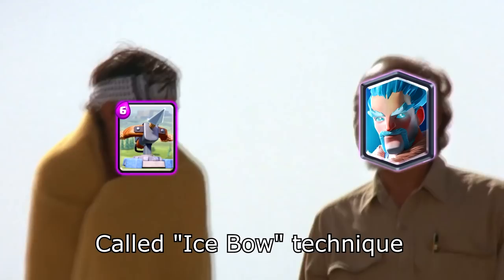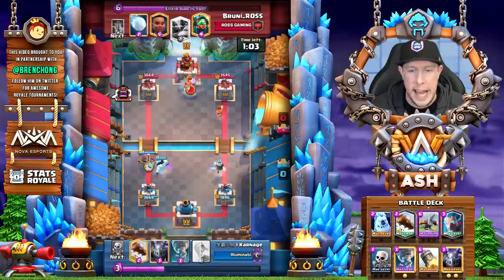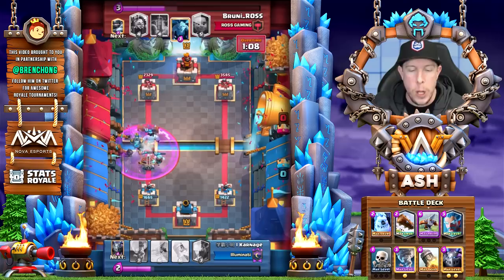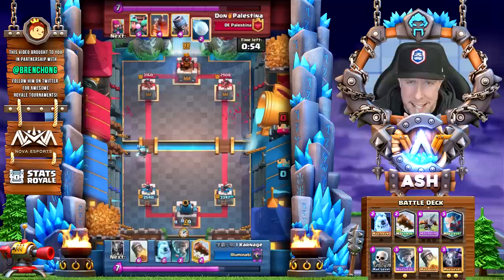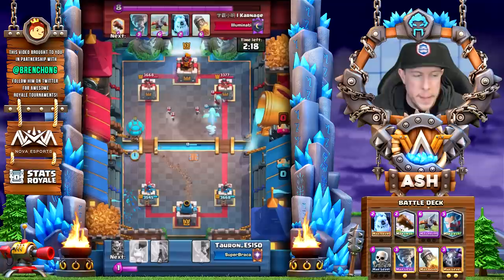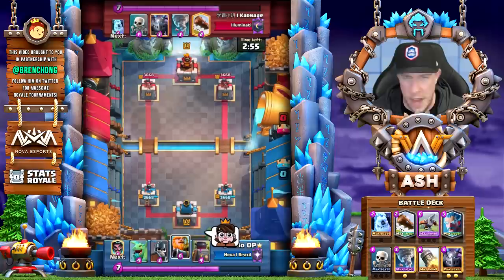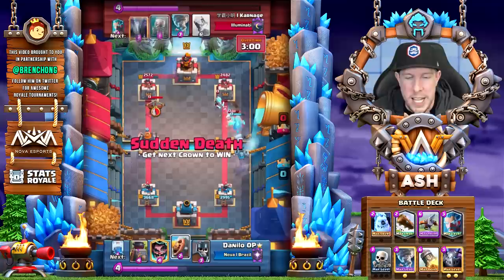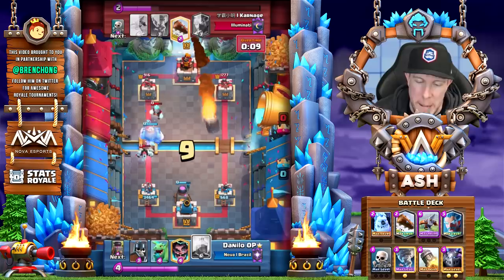#1 in WORLD w/ ICE BOW "If Played Right, You Can't Lose"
Karnage is #1 w/ Xbow Deck | CWA Mobile Gaming
Download C.A.T.S. for iOS and Android for free and get exclusive bonuses

Clash Royale's "pro tips" series continues on CWA Mobile Gaming! Today we'll take a look at Karnage playing his infamous Ice Bow X-bow deck. He made it to #1 in the world using it before getting banned and today I'll share his very best tips for how to have success with the deck versus the popular decks in the meta right now. See below for a full text breakdown. This deck does great both trophy pushing on ladder in every arena and also is a great option for the 20 win CRL Challenge! Enjoy!

Text tips vs popular meta decks & archetypes from Karnage:
KARNAGE PRO TIPS (Matchups)

1) Vs. Royal Giant
Two strategies
a) Rocket cycle tower (especially when they RG in back)
b) wait for mistakes and defend first with minimal elixir and outcycle him

2) Vs. Golem
- You need to play aggressive at the start
- When they drop Golem you drop defensive Xbow opposite lane and cycle to a second Xbow (after defense) before they have enough elixir for Golem
- Always try to Nado Golem to King Tower

3) Vs. Giant
- You ALWAYS have to go opposite lane, no matter if they have giant in hand or not.
- Outcycle him, defend giant with cheap elixir and ALWAYS Xbow after defense.

4) Vs Lava Clone = Easiest matchup
- Always go same lane
- After he drops Lava Hound always drop Xbow same lane
- Defesne you have Nado + Ice Wiz which destroy Lava Clone
(Part of the reason Lava Clone is good right now is bc most decks no longer run nado + Ice Wiz this this one)

5) Vs. PEKKA Spam w/ Barb Barrel = worst matchup
- Best strategy is to defend the entire game until you know they don't have elixir for PEKKA
- When they don't have elixir for PEKKA drop xbow
- If you're facing the version without barb barrel it's much easier.
- Play aggressive in single elixir time and outcycle PEKKA
- Have to be very careful of the PEKKA + Ewiz combo - very difficult to stop on defense.

- Noah McDiarmid
- Austin Hoover
- Mark Figueroa
- Richard Parnell
- Tyler Skinner